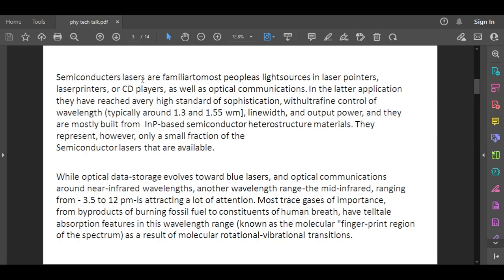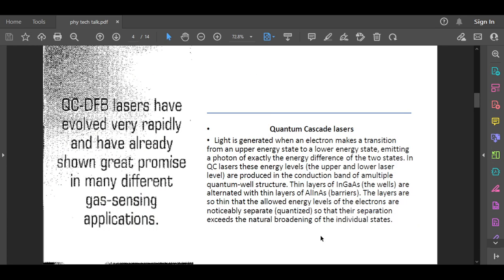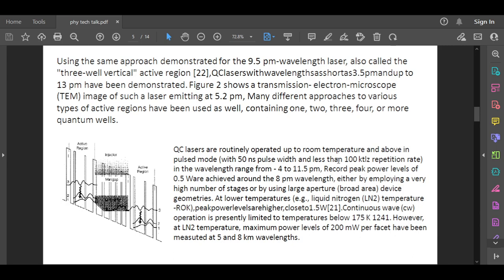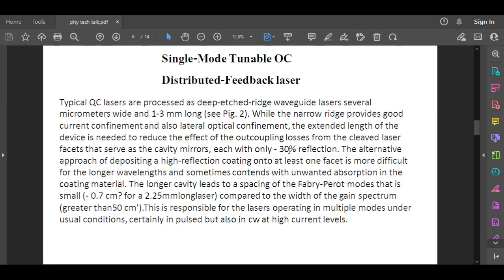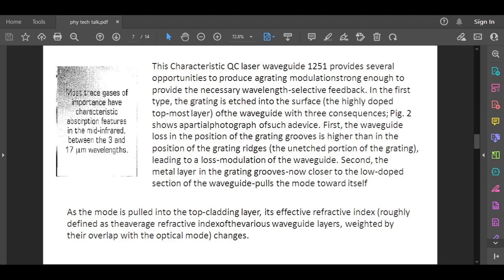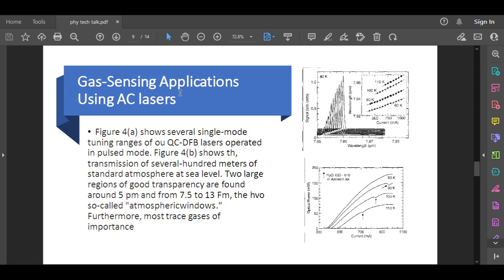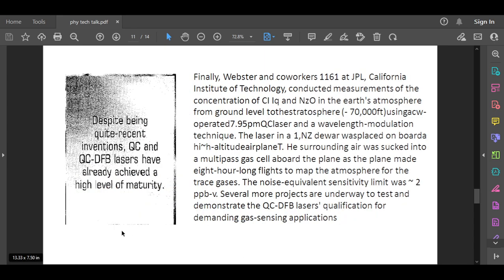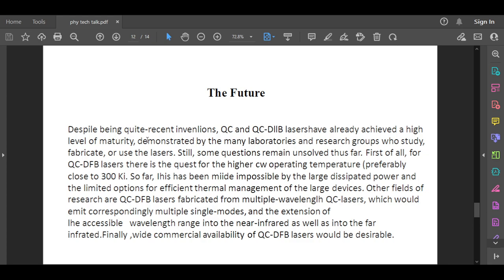AAT TECH TALK(applied physics)